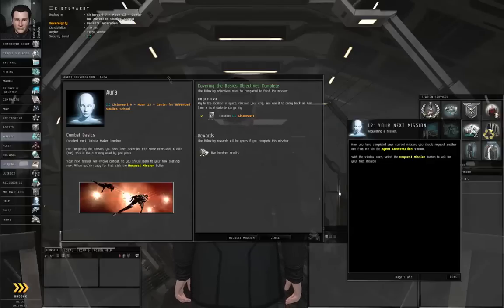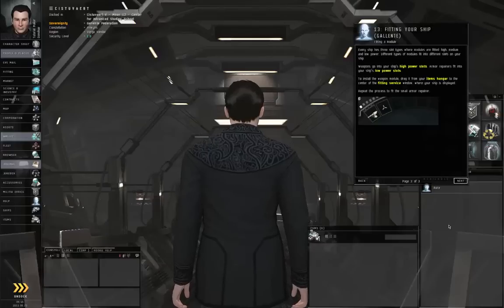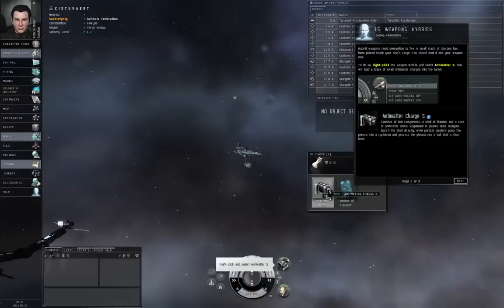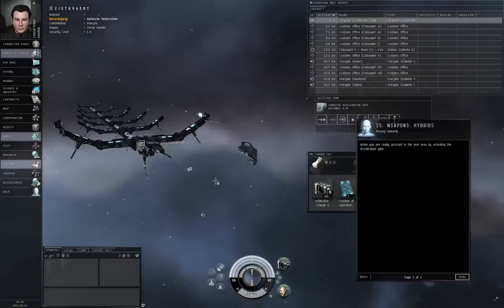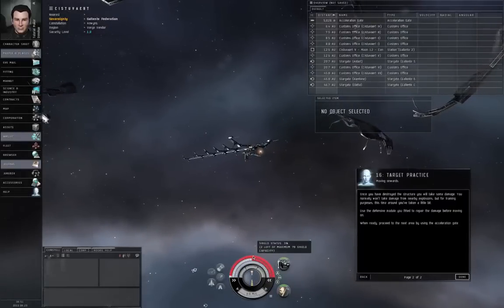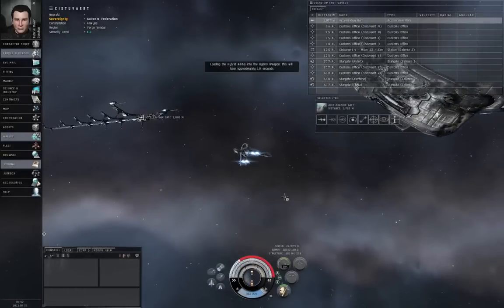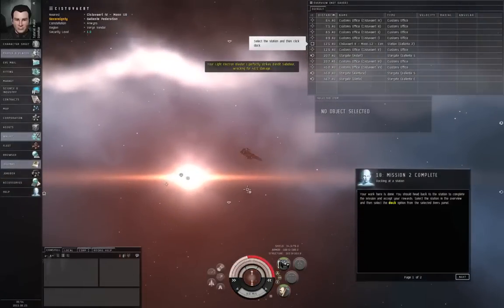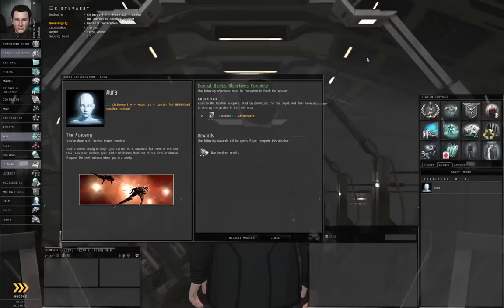How to Survive EVE Online - 04 First Combat.mp4